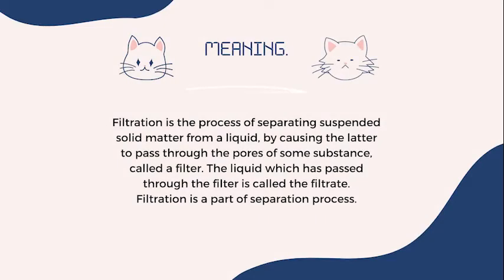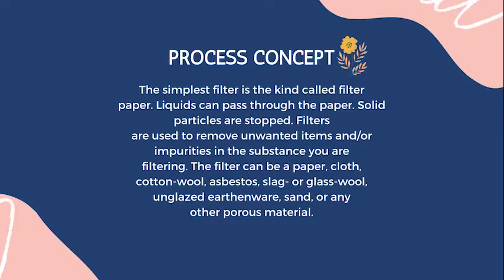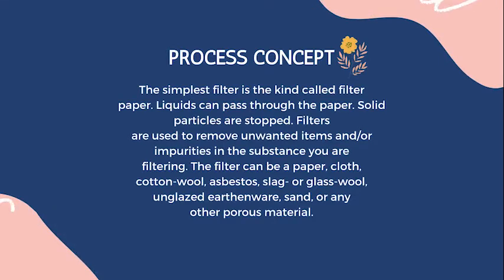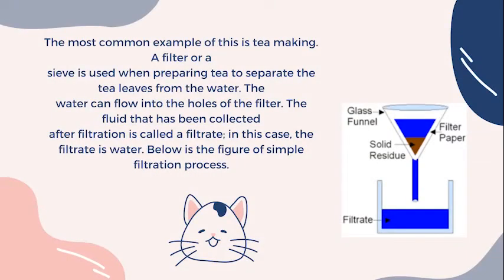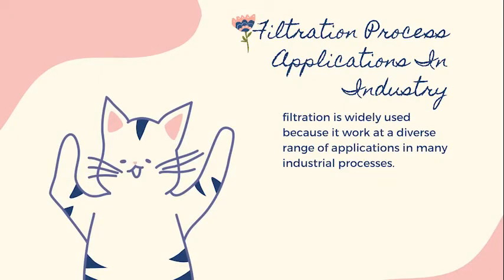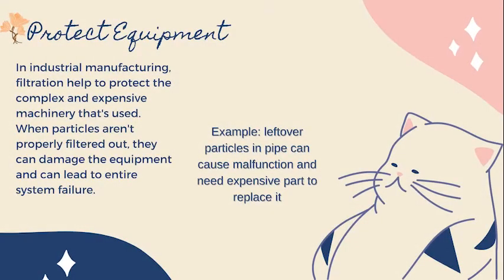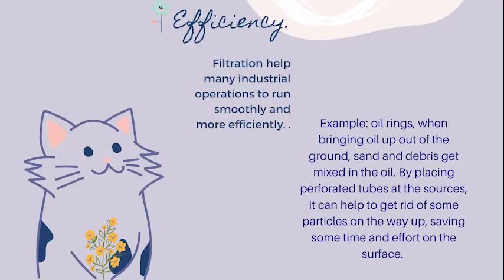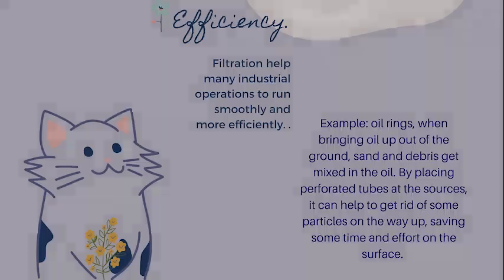Assignment 4: Filtration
Ainul Husna bt Mohd Nizam; Matric Number: 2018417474; Class: 4C